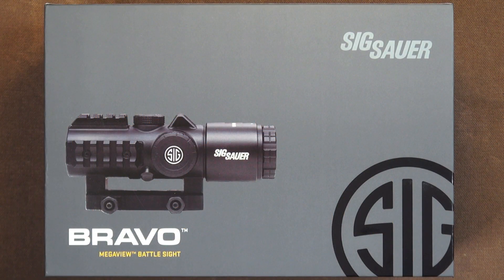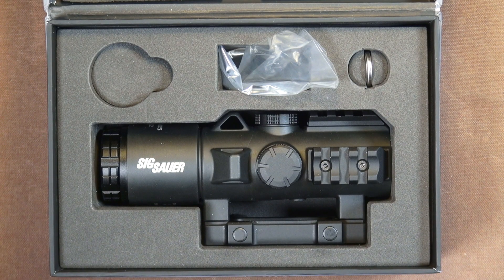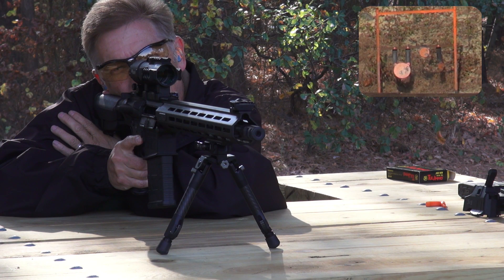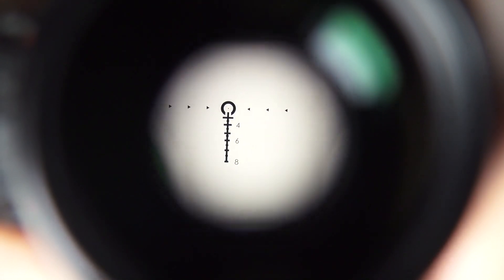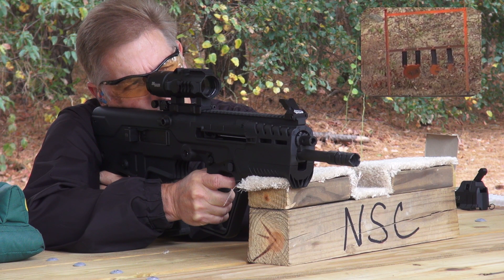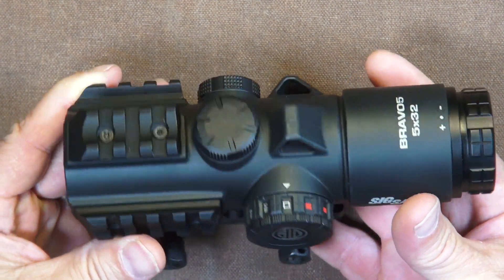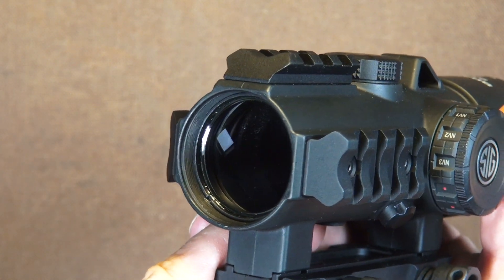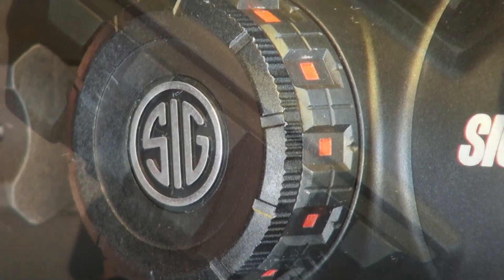SIG Sauer BRAVO 5 Rifle Scope